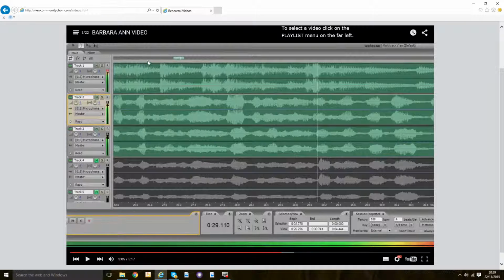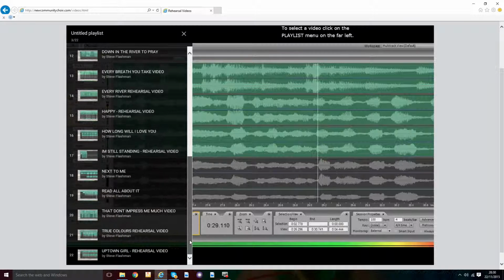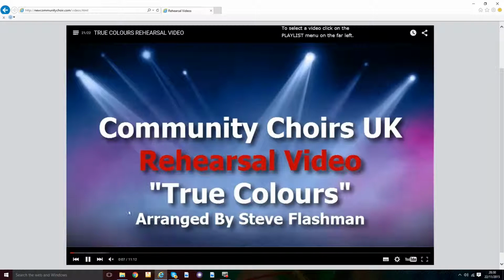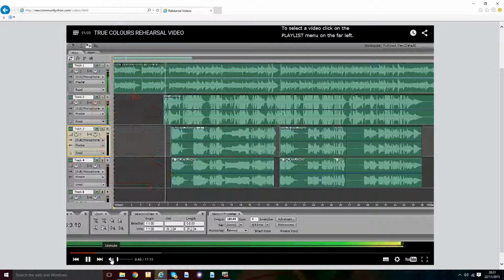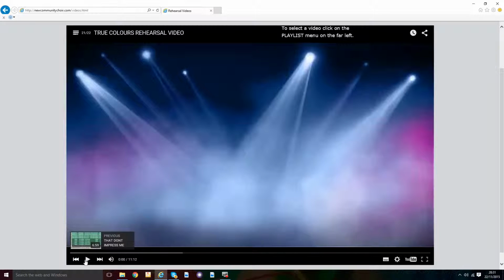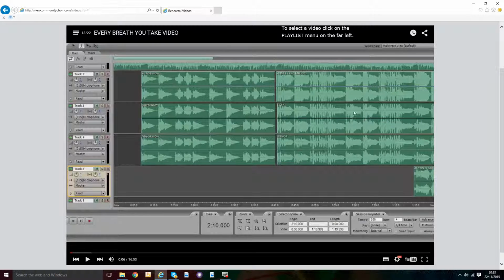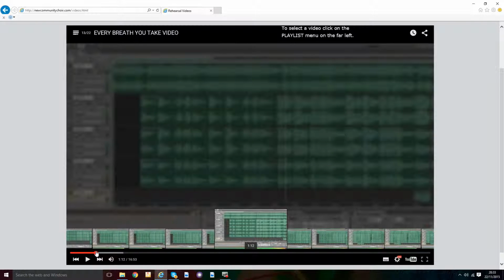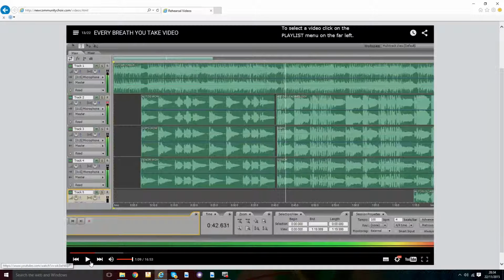Rehearsal Video Player Tutorial 1